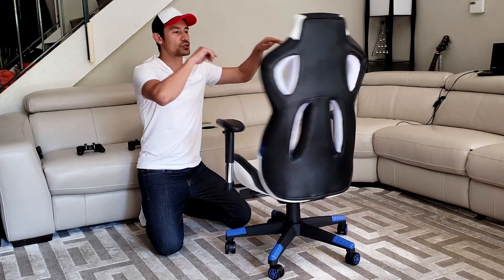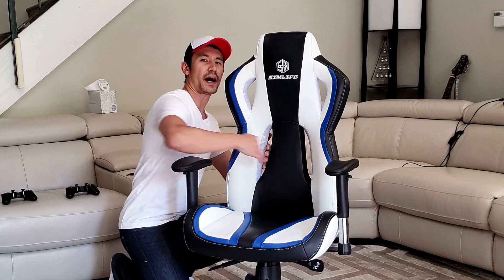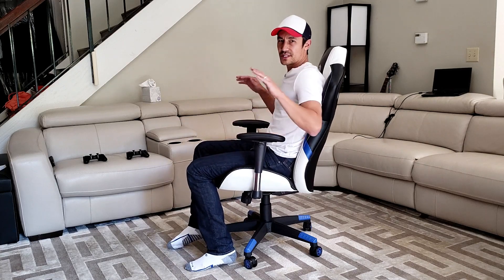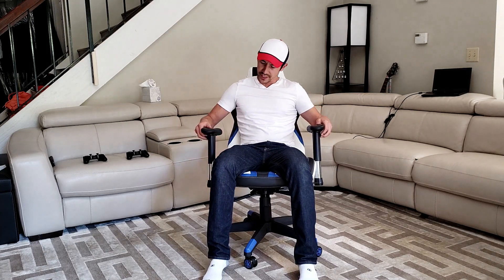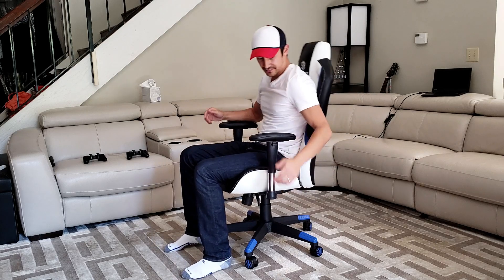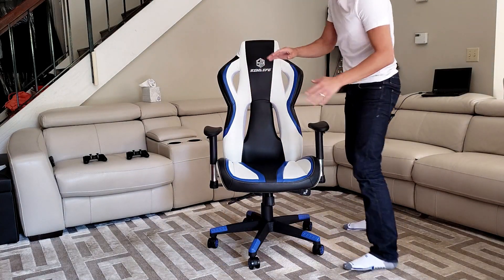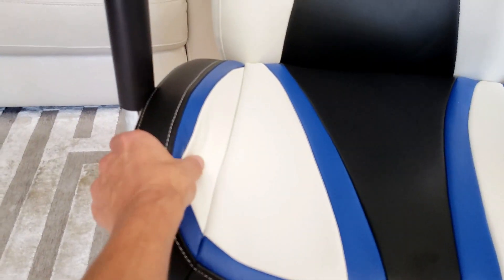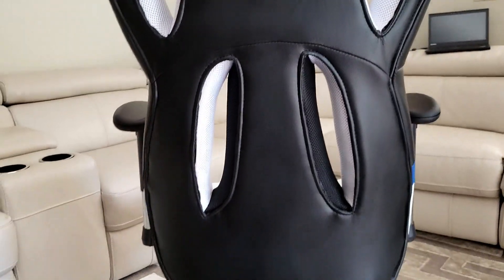SimLife Executive Gaming Chair Racing Style Review | 440lbs Max Weight & 20% Off Coupon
Here is a review of a gaming chair by SimLife I go over all the features and what makes this different from my other gaming chairs. They are also offering a 20% coupon which is really a steal for this kind of chair.

SimLife Executive Gaming Chair Racing Style High-back Swivel Leather Office Computer Chair with Adjustable Armrest Support

 20% off Coupon "67KEULR4" no expiration

Canon M50 vs G7X Mark ll Comparson: Which One Peforms Better Overall?

Canon M50 Video Creator Kit Bundle w/ Rode Videomic Go Unboxing (Best YouTube/Vlogging Camera?)

iPhone X: Zover Magnetic Detachable Wallet Case (Can Wirelessly Charge too)